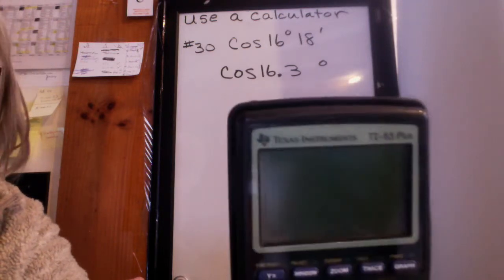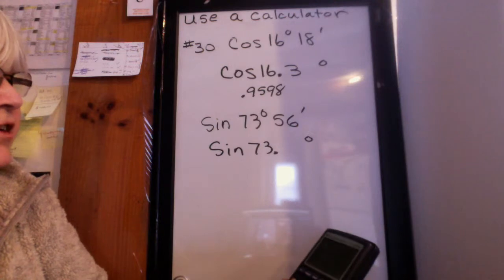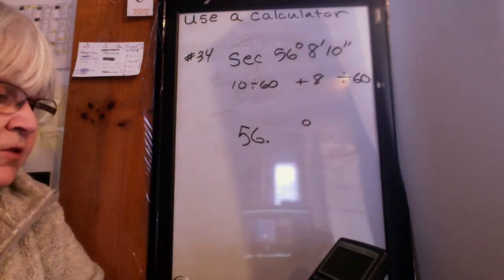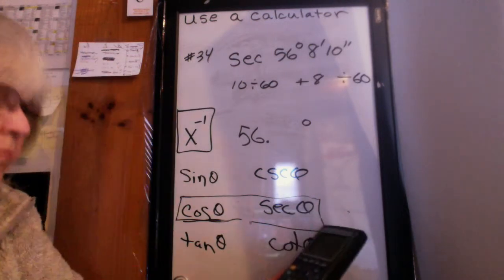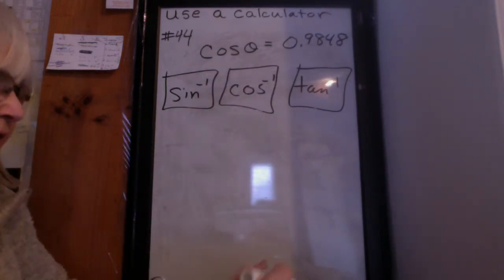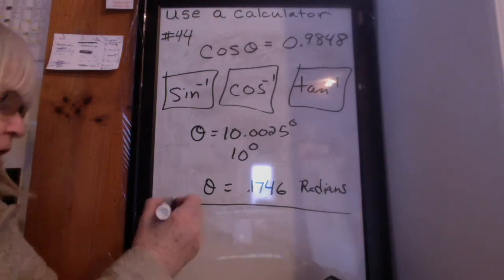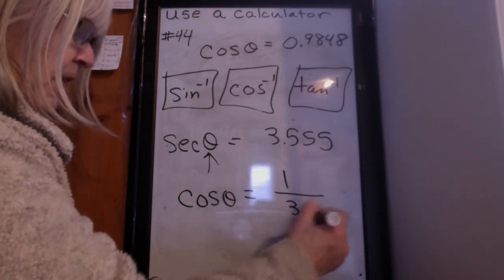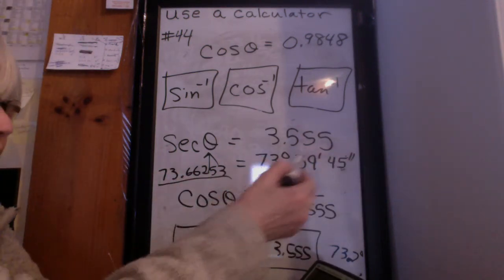Cosine change degree/minutes to degree as decimal